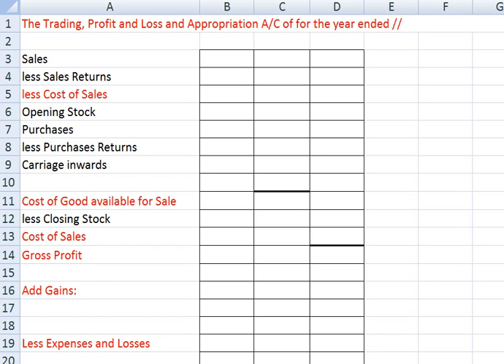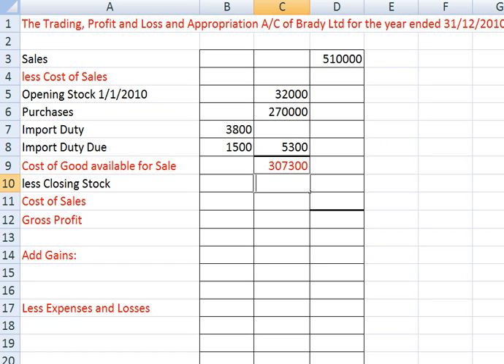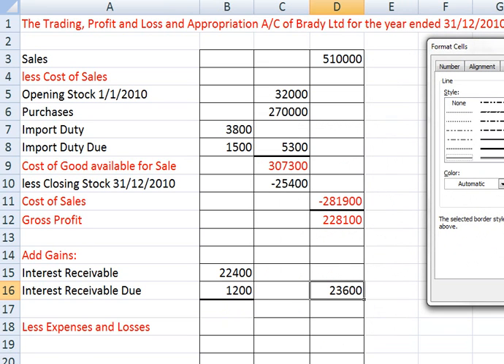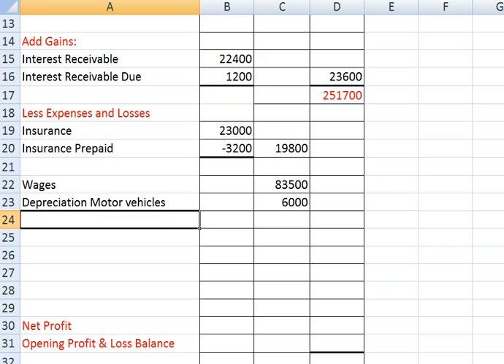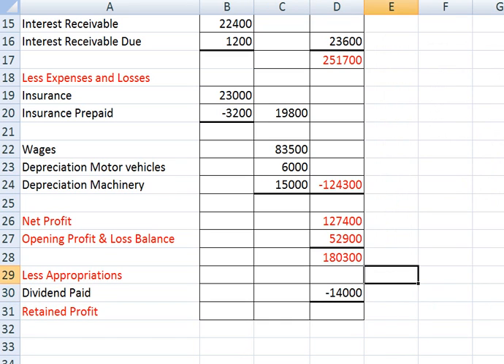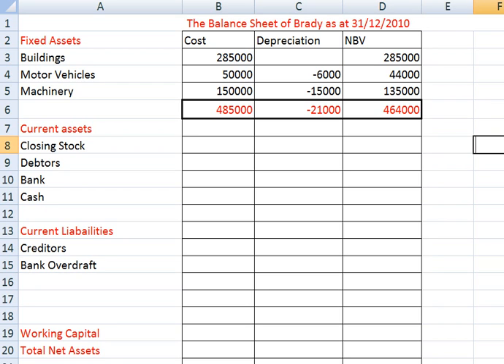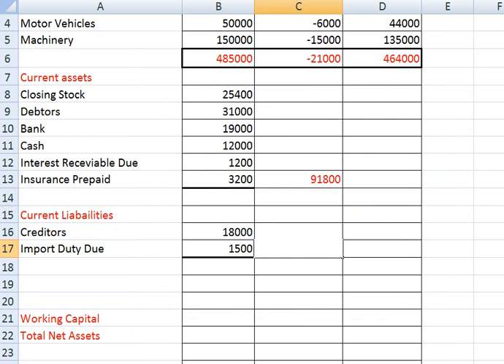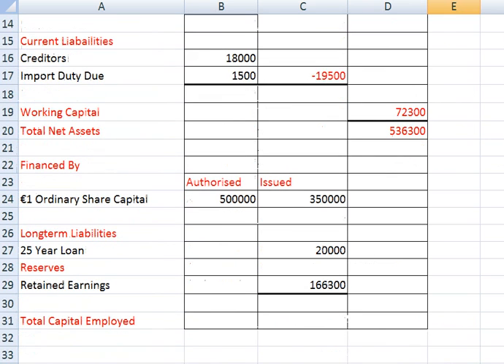2011 Higher Level Trading Profit and Loss, Appropriation Account and Balance Sheet